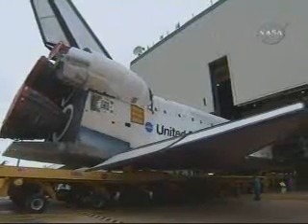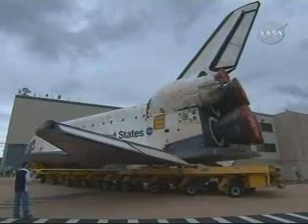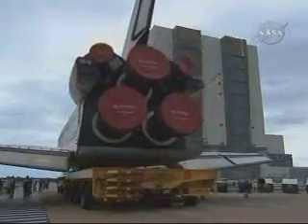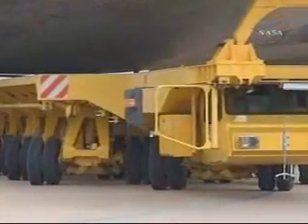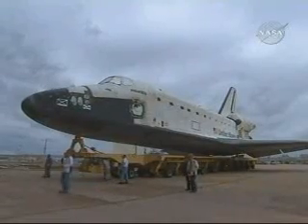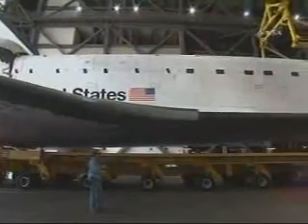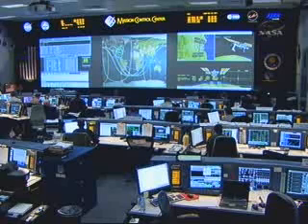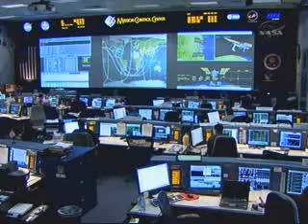STS-125 Atlantis:the final servicing mission to the Hubble Space Telescope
Mission:   STS-125
Space Shuttle Atlantis will fly seven astronauts into space for the fifth and final servicing mission to the Hubble Space Telescope. During the 11-day flight, the crew will repair and improve the observatory's capabilities.